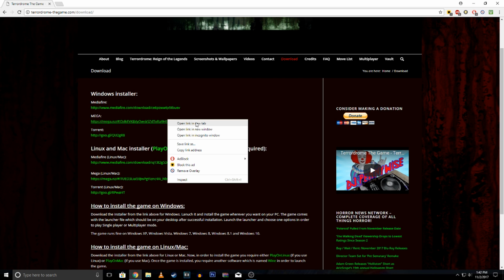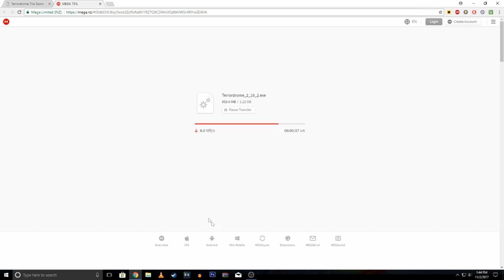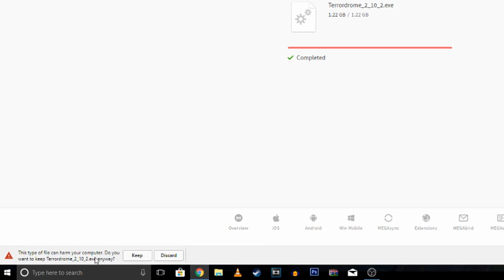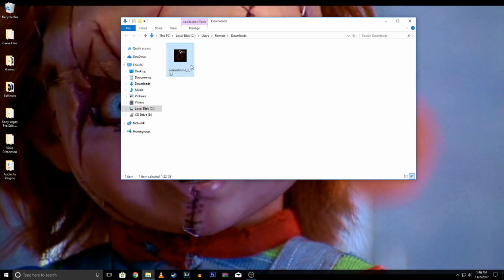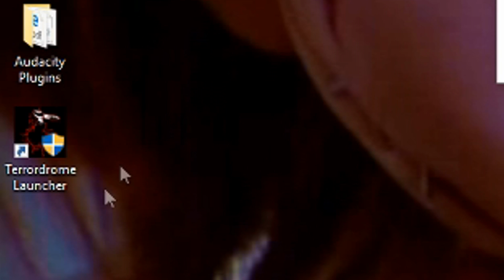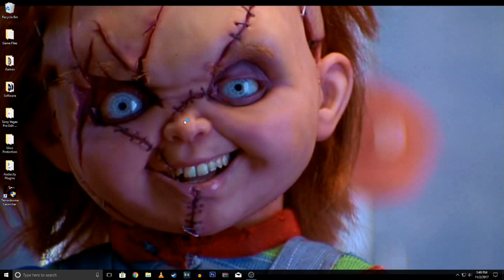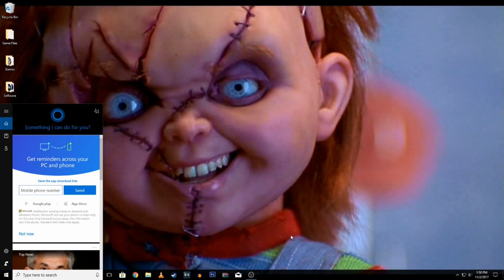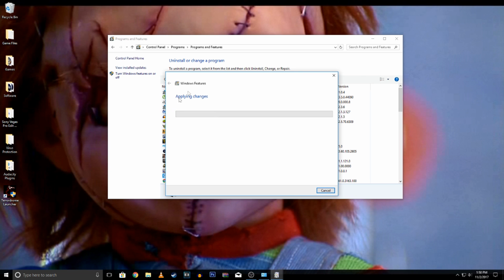How to Download Terrordrome! (How To Get It To Work)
And SHARE, as sharing really helps me and the channel progress!

💀Follow me on your social medias💀

💀Music Providers💀